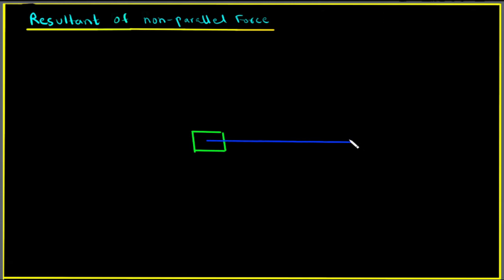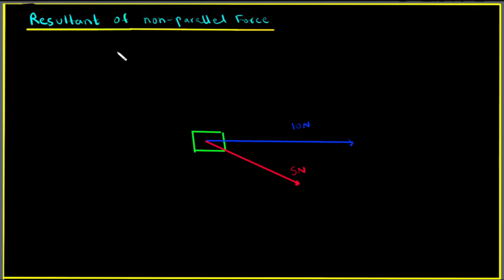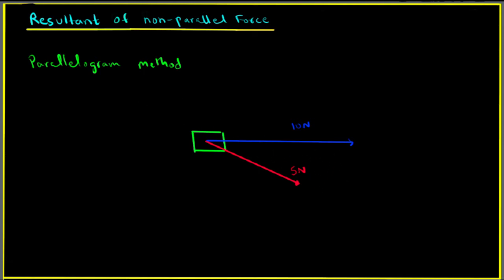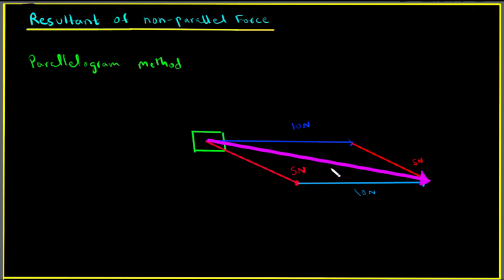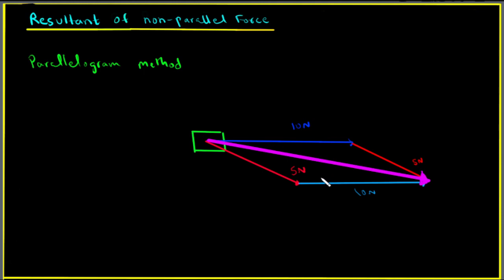Resultant of non-parallel forces